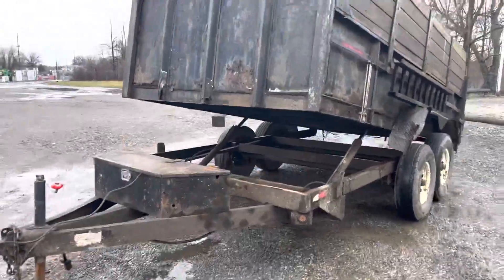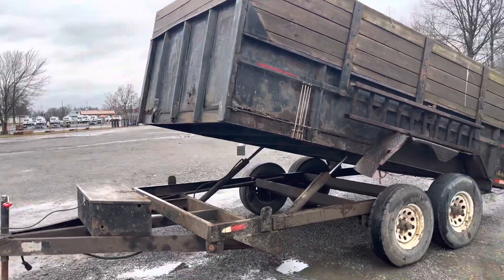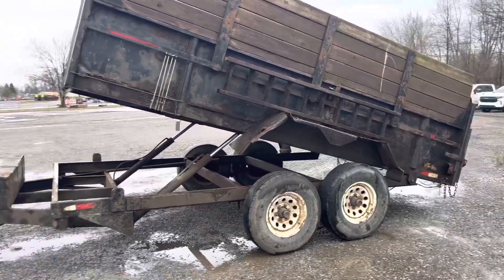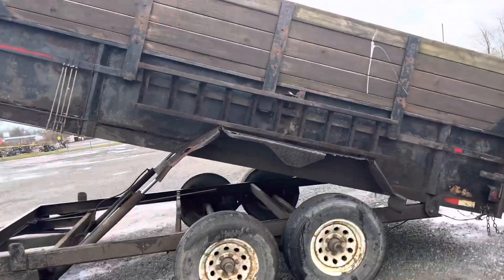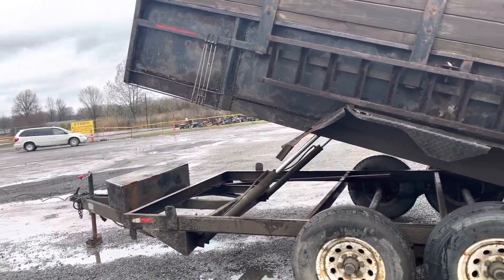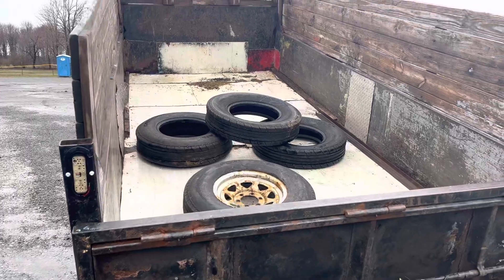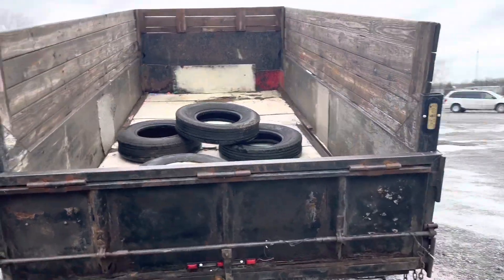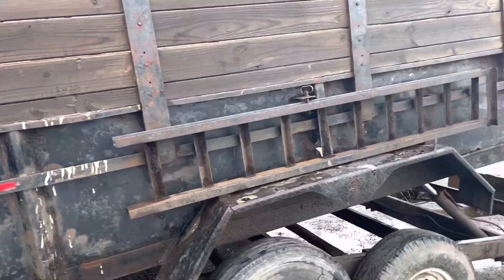APRIL 2023 AUCTION LOT 2056- 2005 ZIEMAN 14' X80 TANDEM AXLE DUMP TRAILER